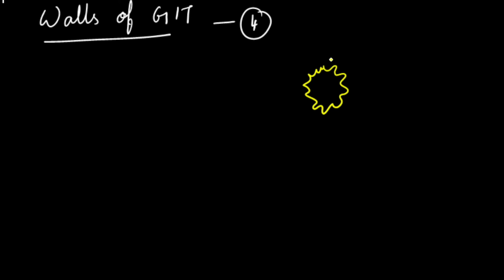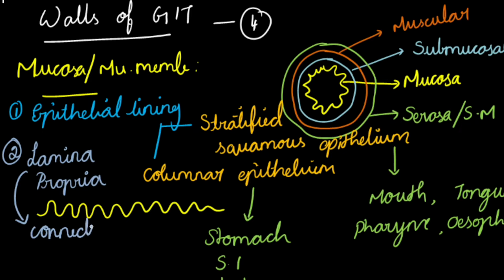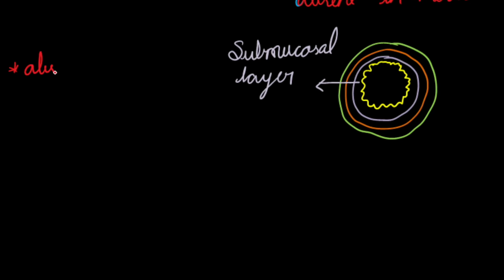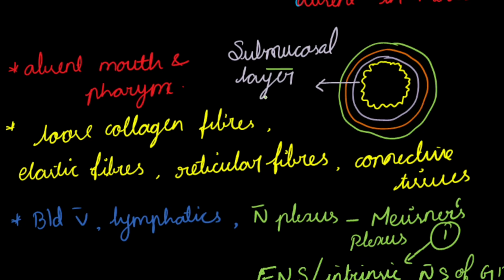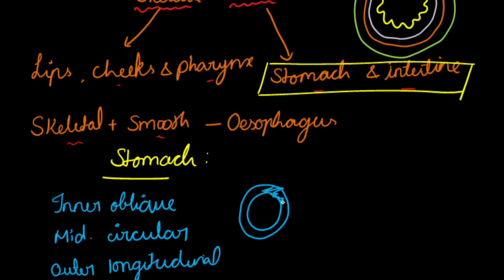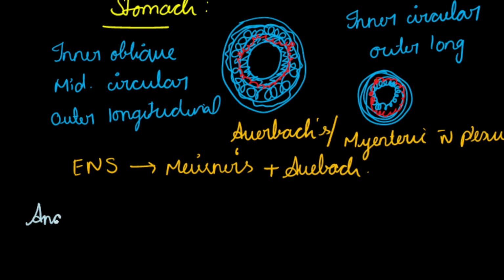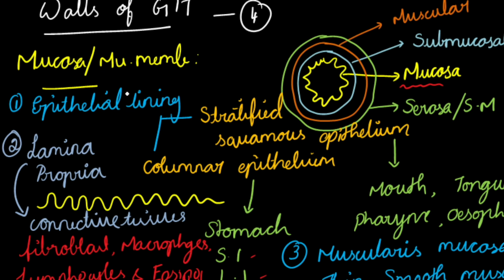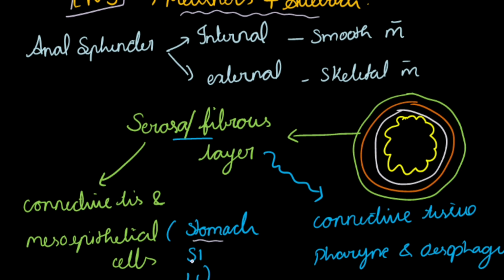Wall of GIT|PHYSIOLOGY|A quick recap at 10.00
This video is about wall of GIT were four layers are there. As a continuation of  ANATOMY on blackboard series, to give a clarity regrading the histology part , this video had been made.

Educators:
Dr.Avaranjika Karuppusamy
Dr.Dharshna Balamurugan